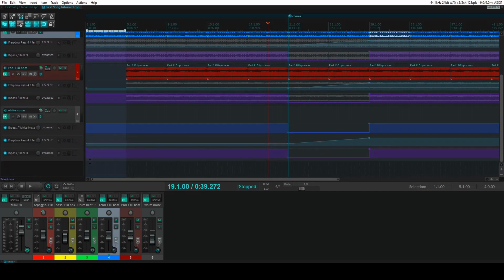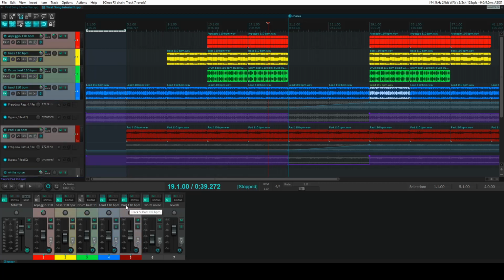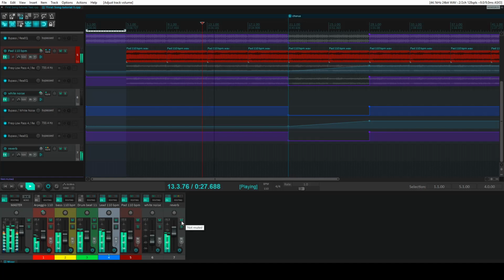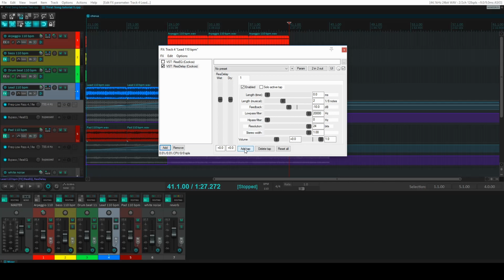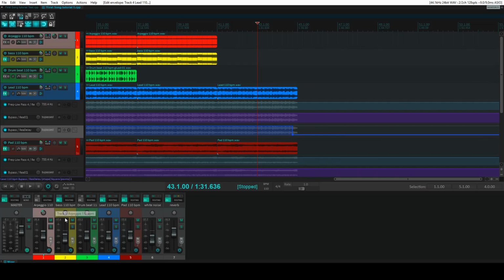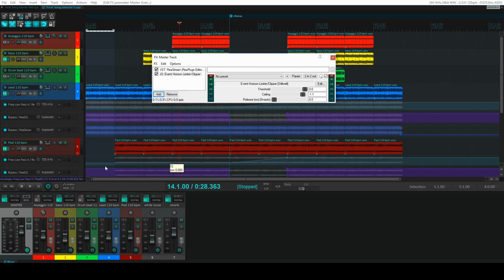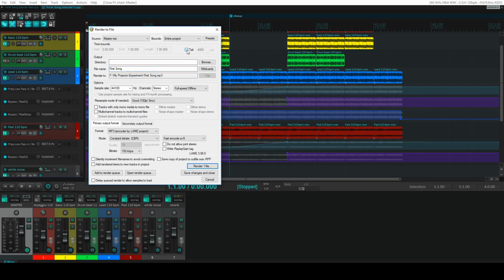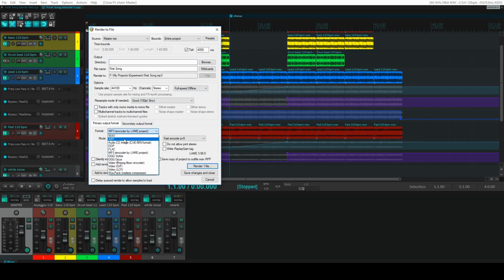Tutorial - How To Get Started Producing Music with Free Software (Part 4)